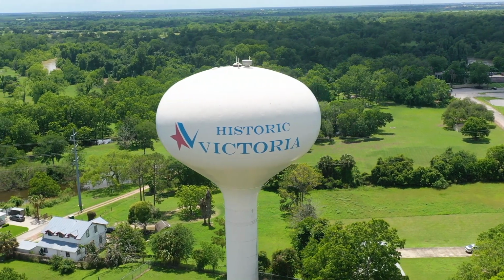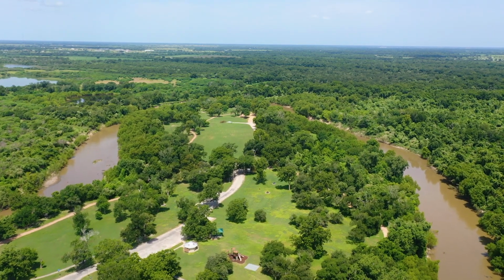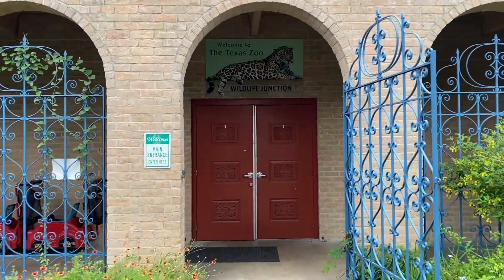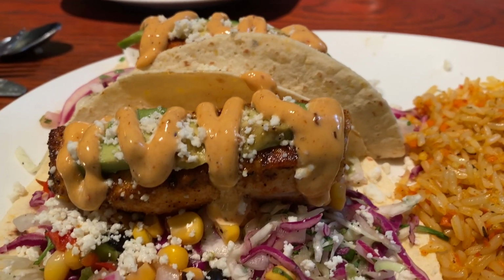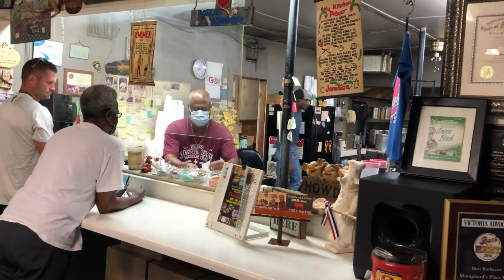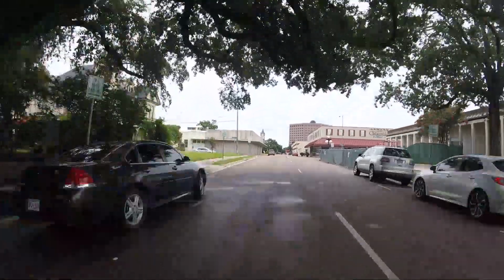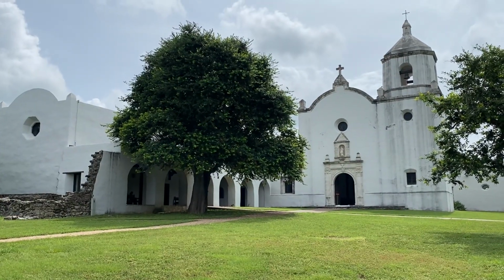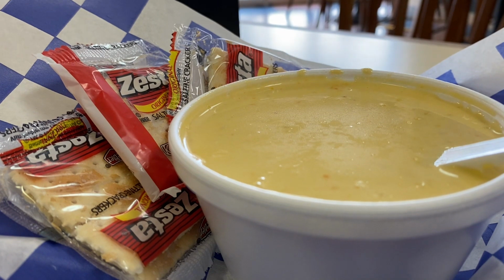Shoppa's Hometown & Around: Victoria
EPISODE 4: VICTORIA
Today, join Roland and Jennifer in Victoria to discover where our local Shoppa's staff members love to eat, tour and play! Ready to explore? Let's go!
Part of Shoppa's mission is to support our local hometowns -- and we're proud to be a part of eight different Gulf Coast communities
WHERE TO EAT:
The PumpHouse Riverside Restaurant and Bar
Fossati’s Delicatessen
Mumphord's Place BBQ

WHERE TO EXPLORE:
Explore Victoria Texas
Victoria Parks and Recreation
The Texas Zoo
Museum of the Coastal Bend - Victoria, TX

DAY TRIP:
Visit Goliad
Goliad State Park & Historic Site
Presidio La Bahia - Goliad, Texas
Blue Quail Deli